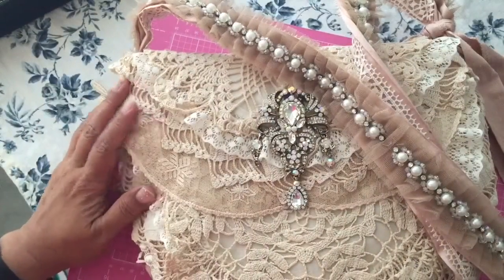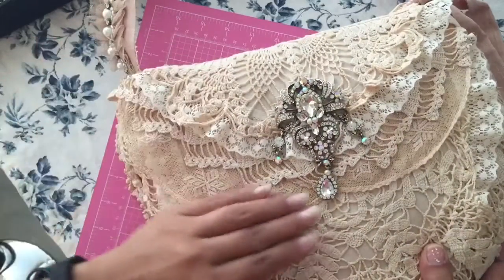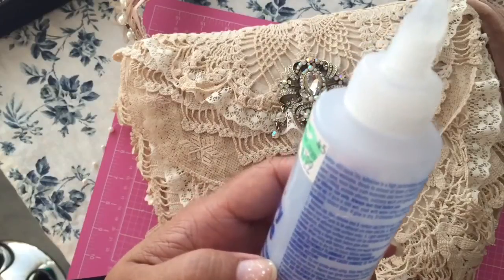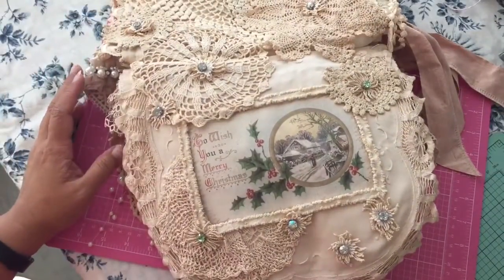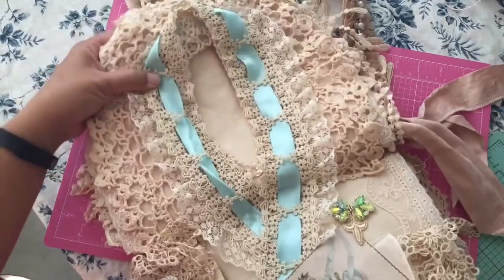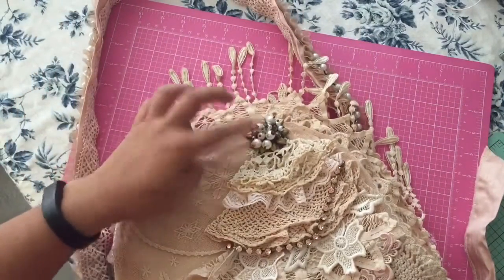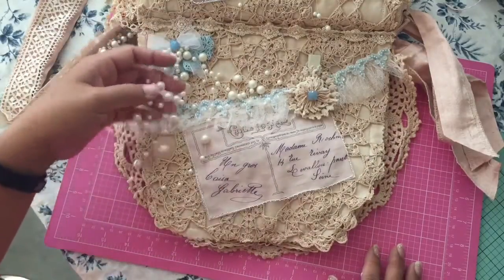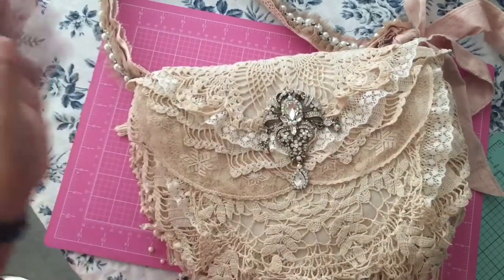Lace/Doily Book/Purse for swap with Esme Part 1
This is a project I made for Esme.  I hope she likes it.